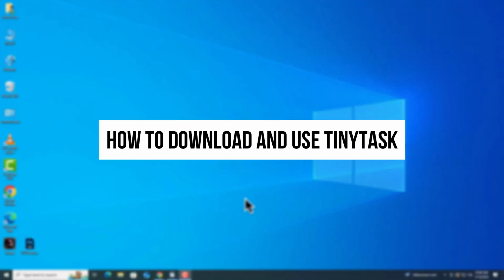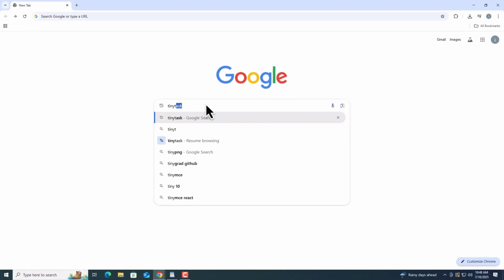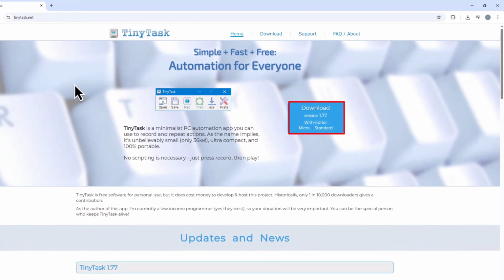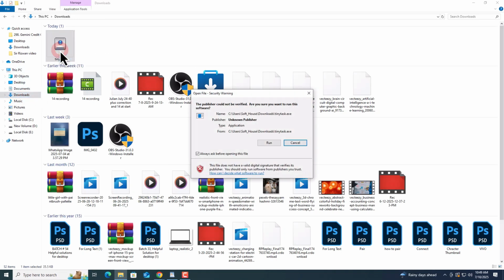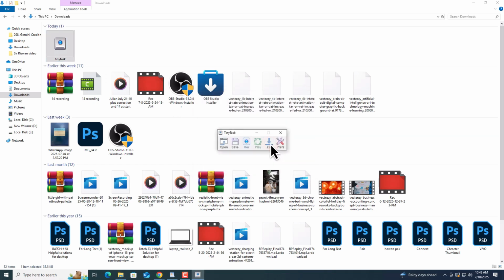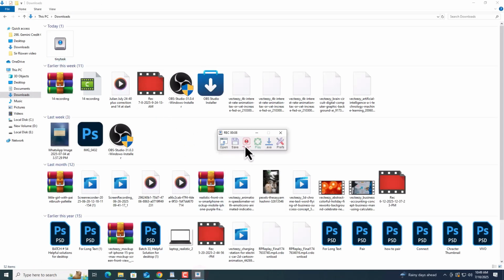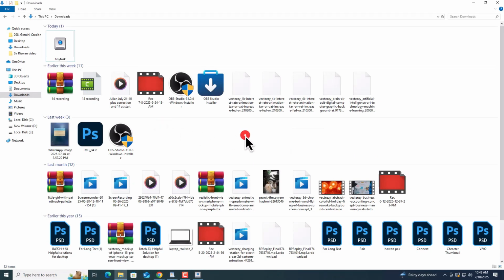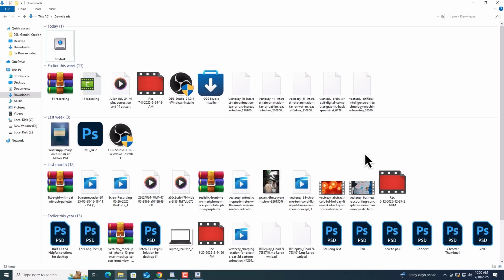How To Download TinyTask On PC & Laptop 2025 - Full Guide